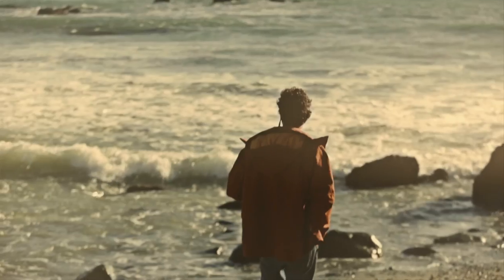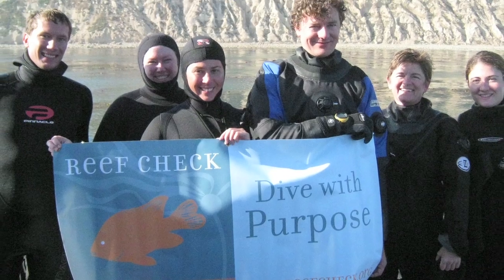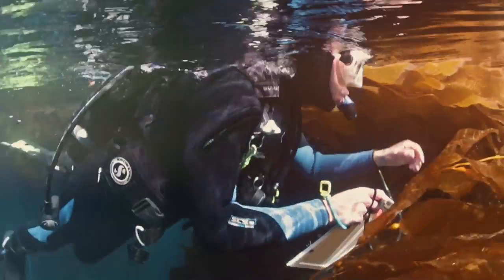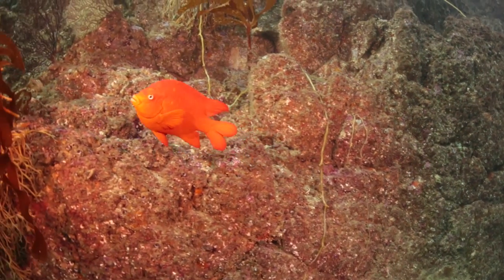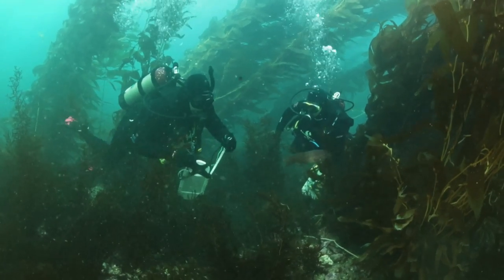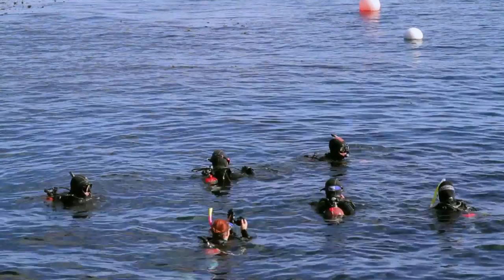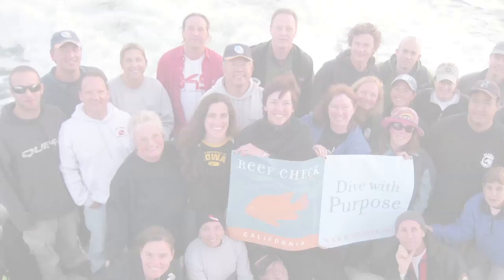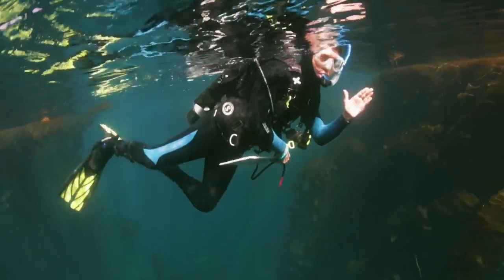Join Our Team - Reef Check California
Are you a diver? Become a Reef Check volunteer to explore and conserve California's reefs! Visit reefcheck.org for details.